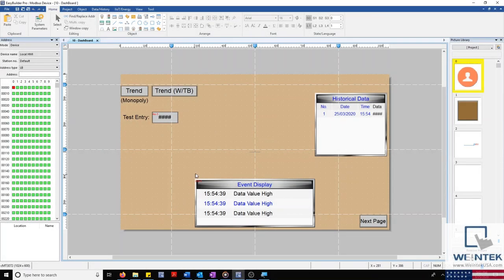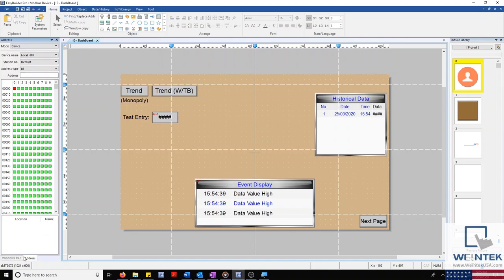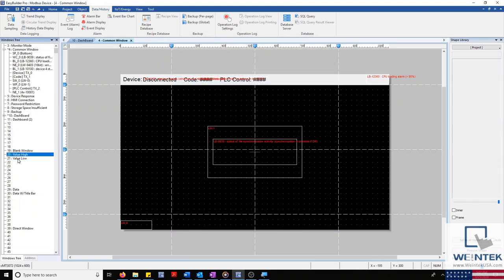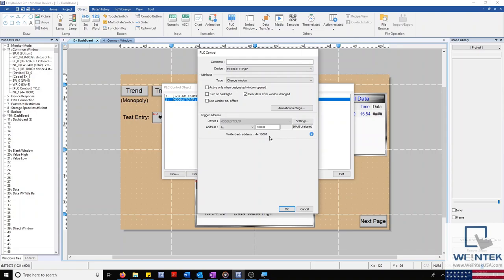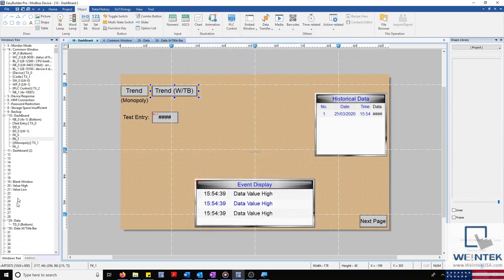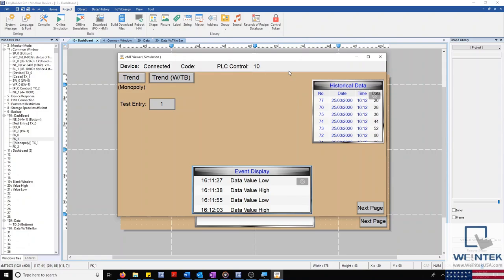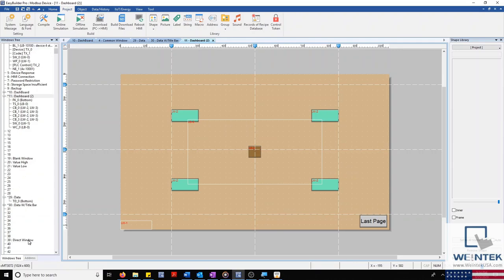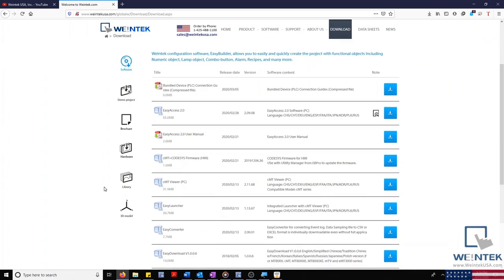EBPro Window Creation & Control (Common, Direct, & Indirect) Weintek EasyBuilder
This video showcases features using EBPro version 6.04.01 and greater.

Features:
• Common window (window no.4)-
When & why you need to use this?
• Add new window- Full size and popup
Go over the following
Underlay
Opacity setting (available in v6.04.01) in View tab
Monopoly
• Function Key-
Switch to full window
popup window with title bar & without title bar
• Direct Window-
Dynamic position (available in v6.04.01)
• Indirect Window-
Use Window no. offset
• Change Window in PLC Control object
Trigger address
Write-back address